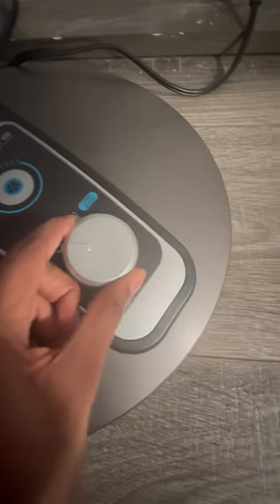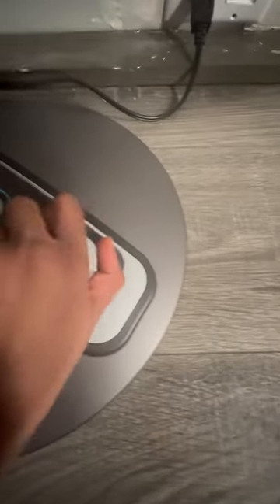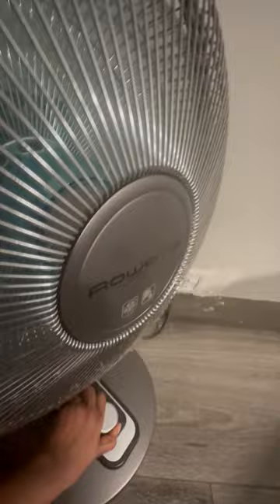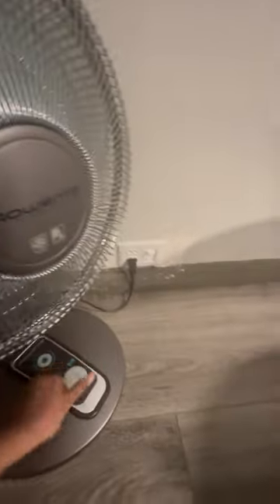Viv nan galata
MESI ANPIL PASKE OU GADE VIDEO YO, E SI OU GEN YON KESYON KITEL NAN KOMANTE YO POU NOU, NAP REPONN OU RAPID. ABONE OU, PATAJE VIDEO YO,,MESI ANPIL!!